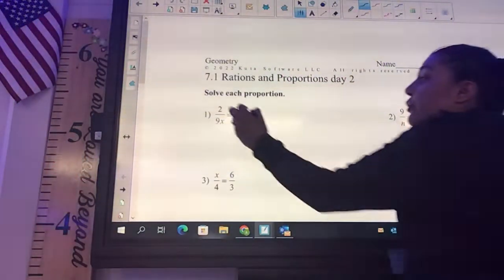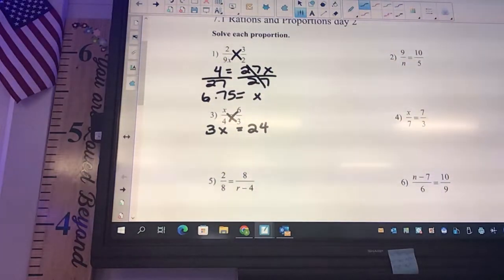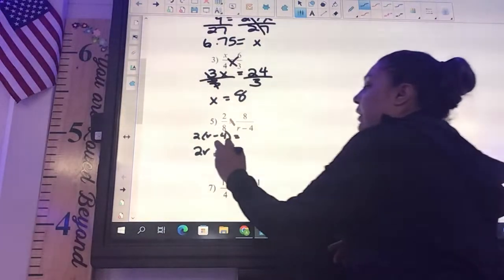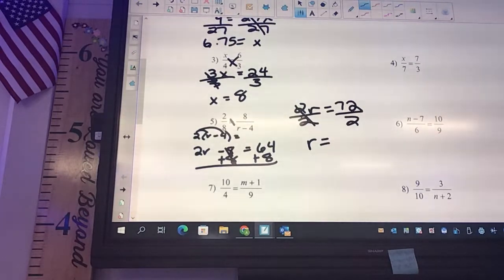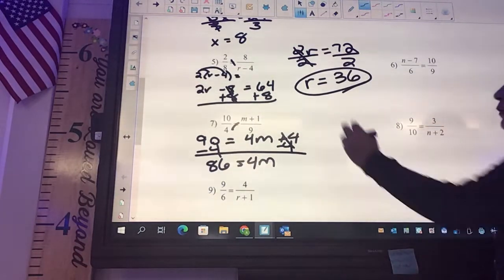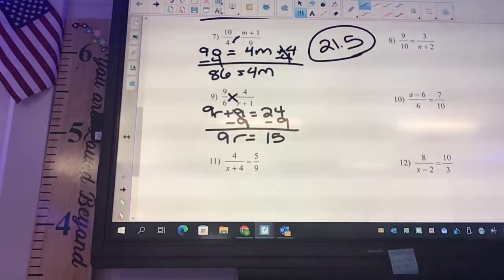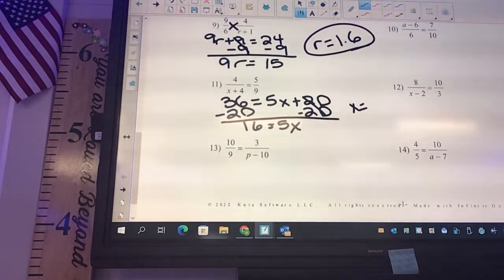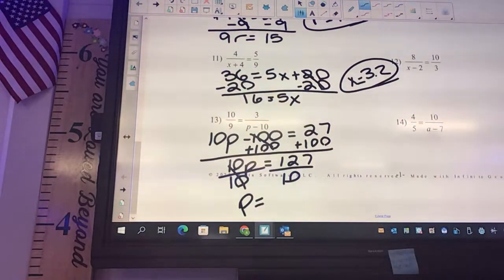Rations and Proportions day 2